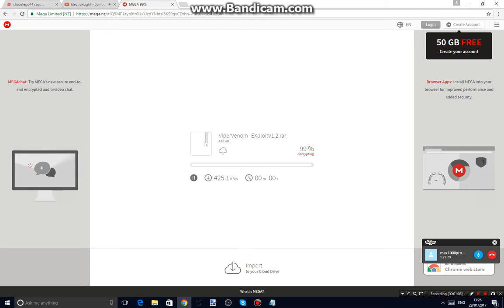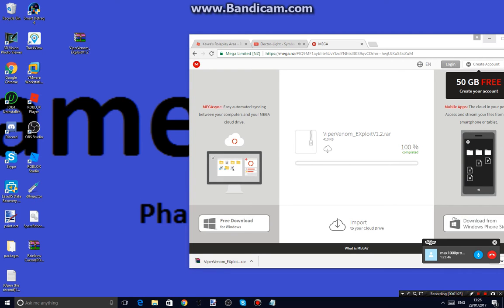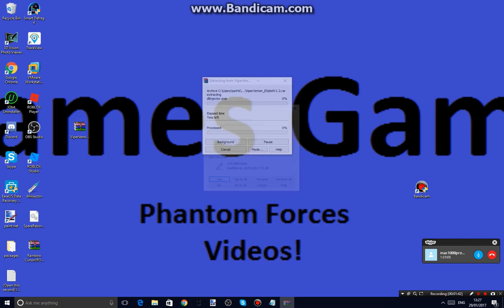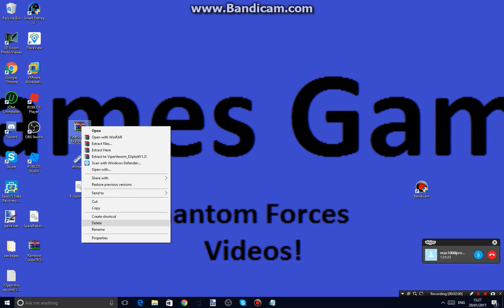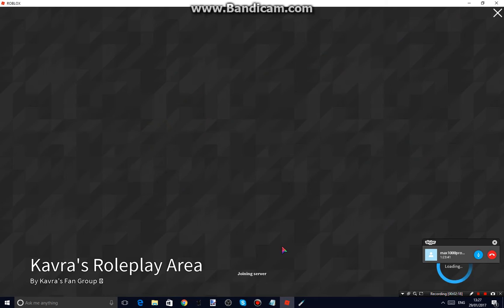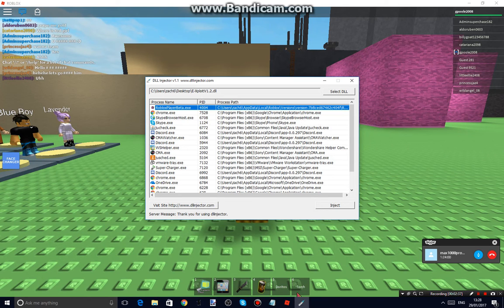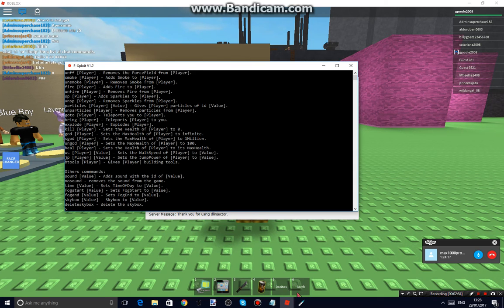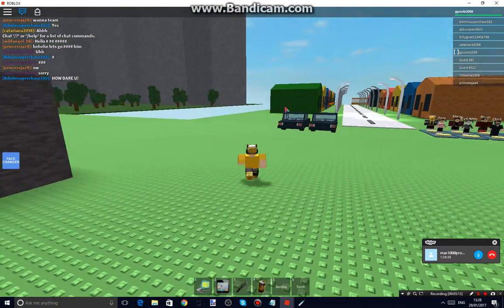NEW ROBLOX EXPLOIT: E-Xploit (PATCHED) BTOOLS, SKYBOX, EXPLODE AND MUCH MORE! (January 29th)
Hey Guys RoJames Gaming Here And I Just Wanted To Say Thank You All For The Support Ive Been Getting It Means Alot! Link To Hack Here!